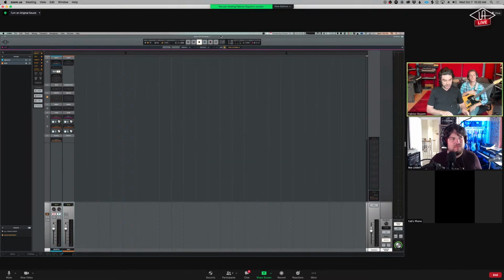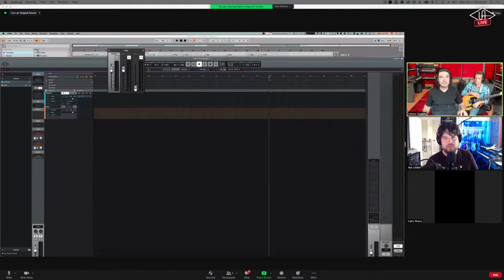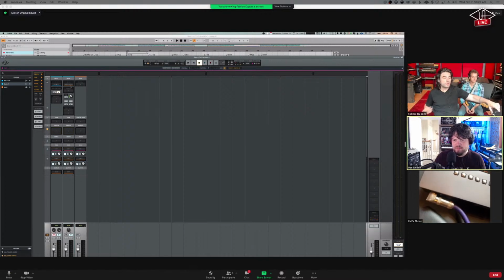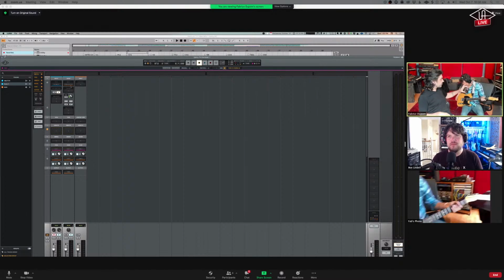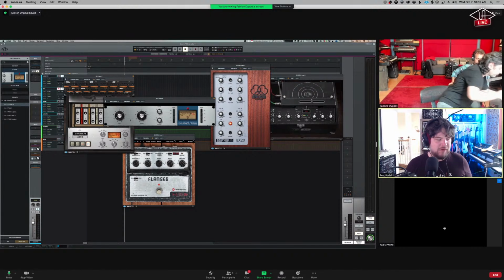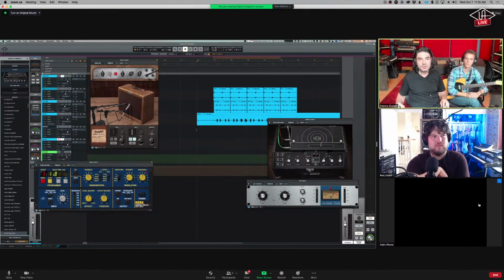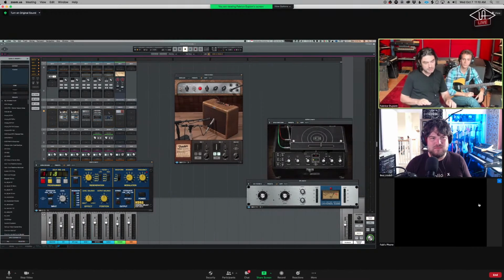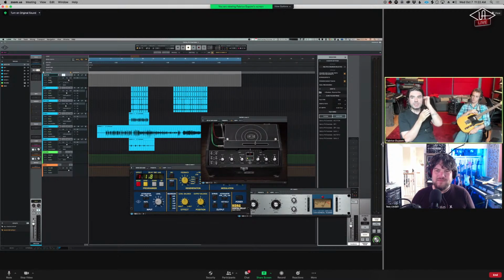LUNA v1.1 + Ableton Live Music Production & Overdub Workflows w/ Fab Dupont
Producer Fab Dupont (Shakira, David Crosby) shares powerful sequencing, overdubbing, and comping tricks linking LUNA and Ableton via MIDI Clock.